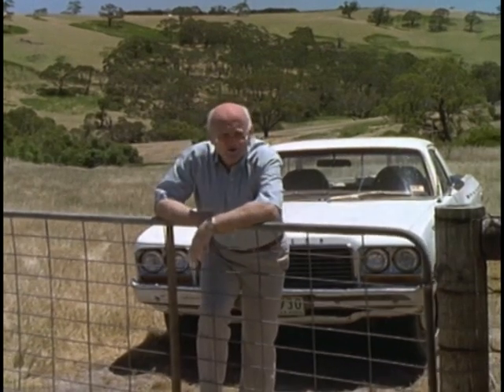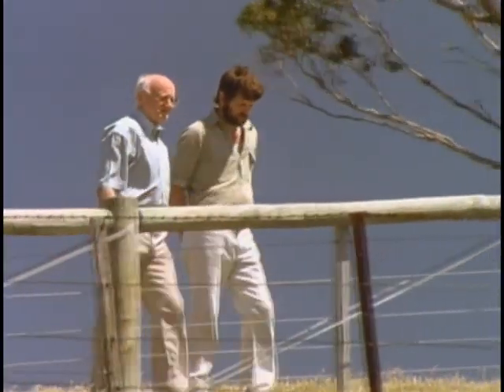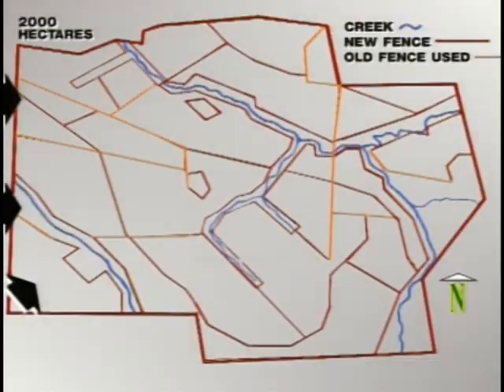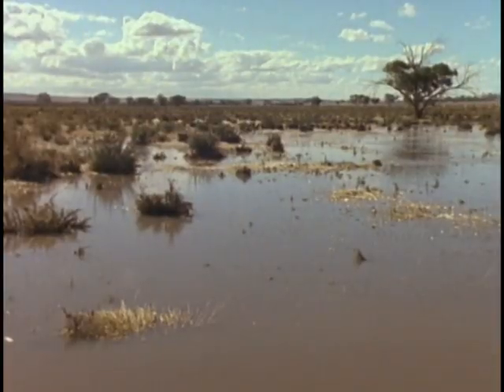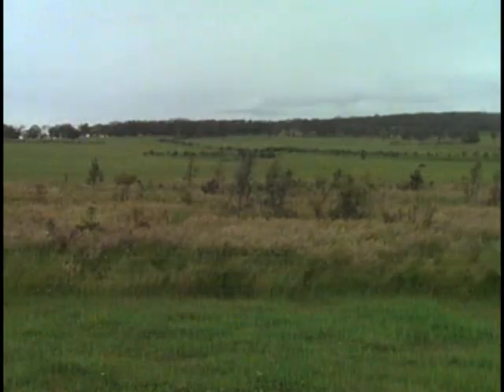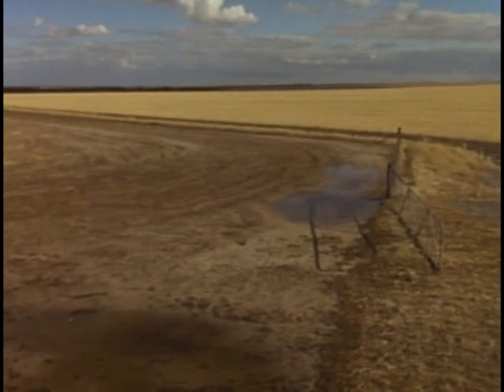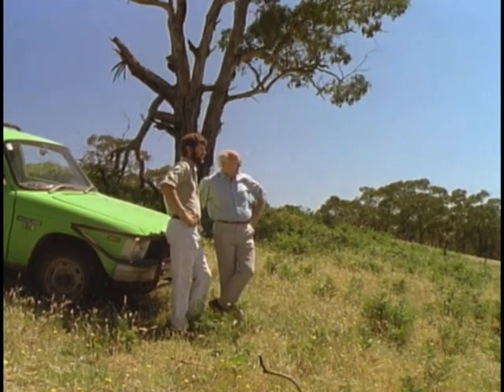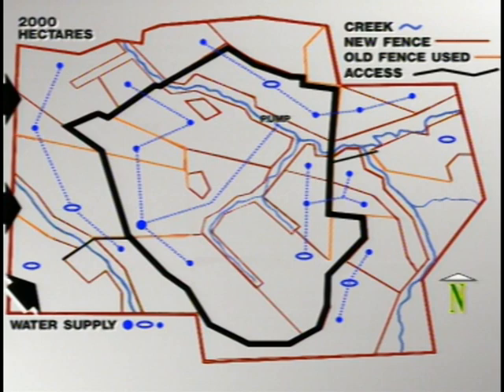On Borrowed Time: A Guide to the Potter Farm Plan, Episode 4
4. Access and Water Strategy: Integrating laneway and access need; The water catchment; Production requirements.